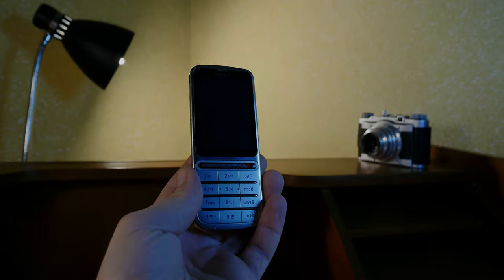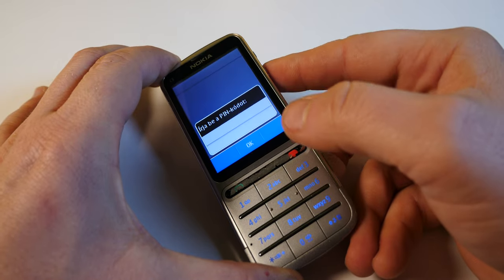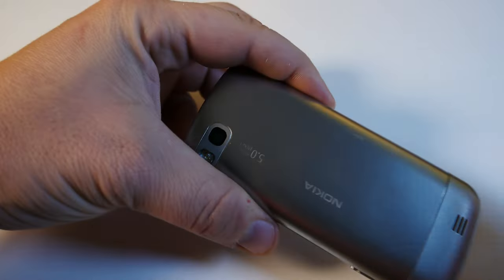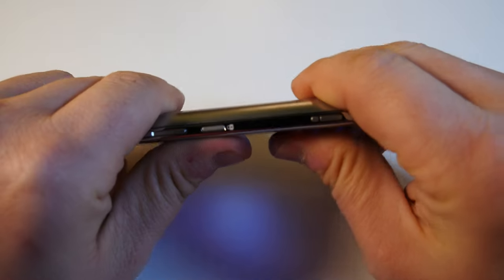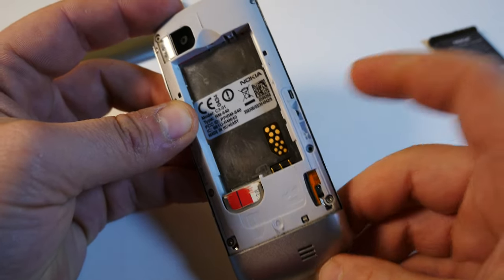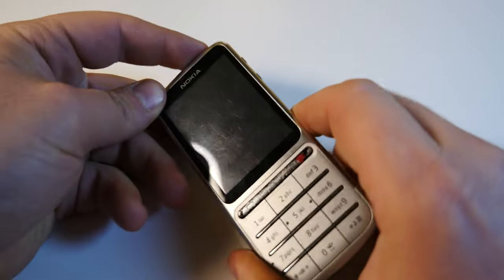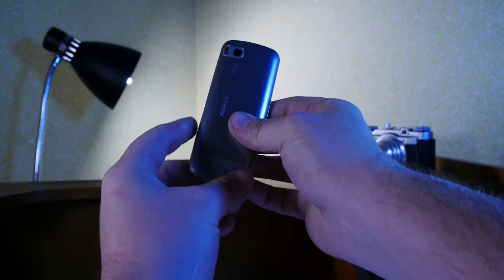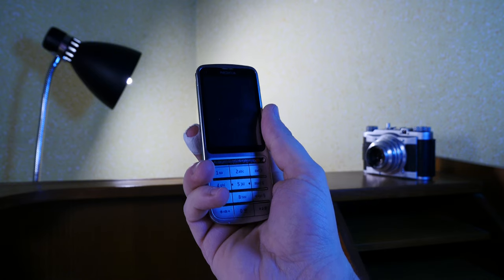Call History - The Nokia C3-01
By the time this Finnish entry level fashion statement of a phone hit the market the writing was on the wall for Nokia.
Join me as I try to find out whether the C3-01 is a worthy effort.